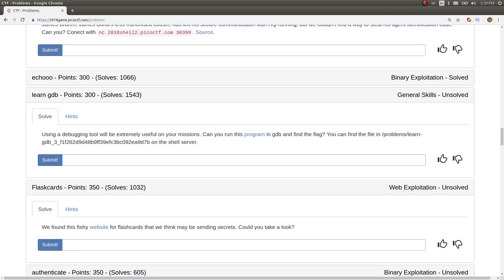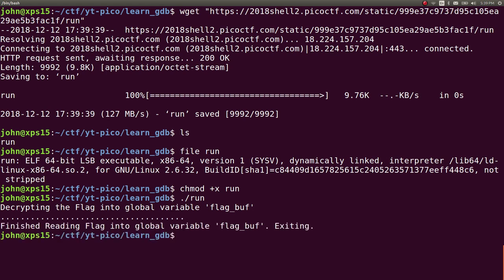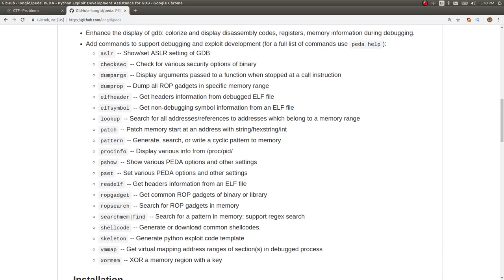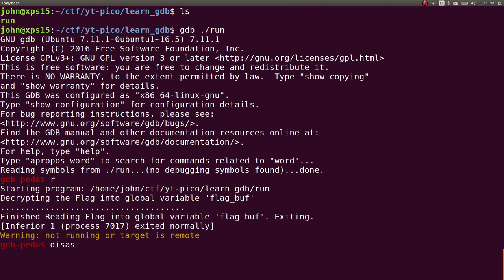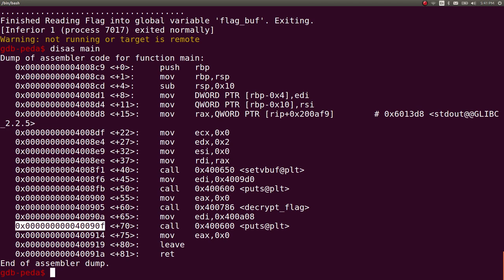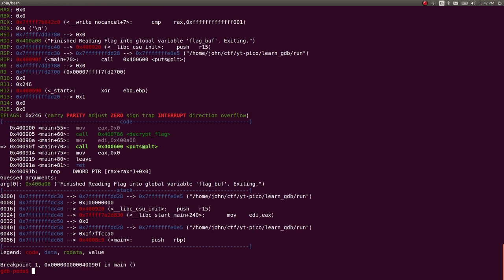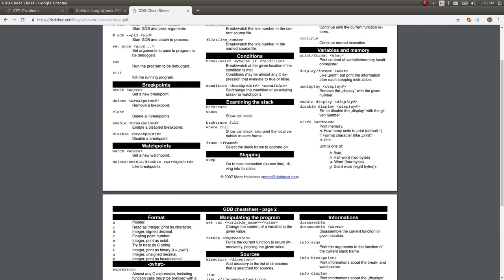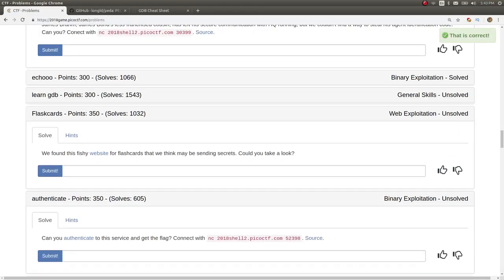Examining Variables in GDB | learn gdb [33] picoCTF 2018